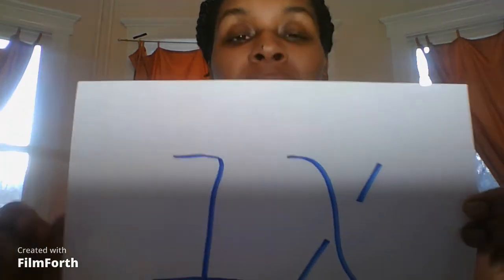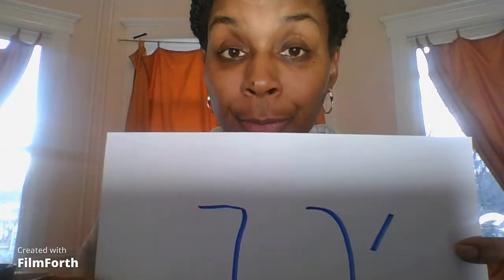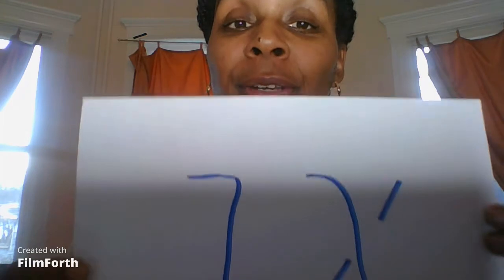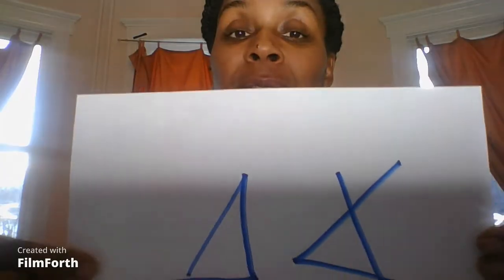Tips and Tools for Better Bible Study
In this video, I provide 5 tips and tools to enhance your bible study sessions to improve your understanding of the Scriptures. I also explain how to use each reference book and give examples. The recommended texts are as follows:
Lexicon Names and Places (2016) Cepher Publishing Group
Nelson's Complete Book of Bible Maps and Charts (1996) by Thomas Nelson
Strong's Exhaustive Concordance of the Bible by James Strong